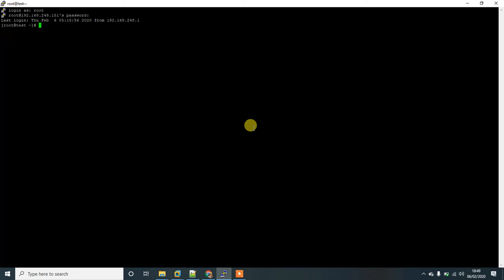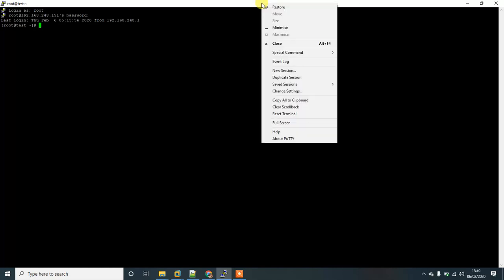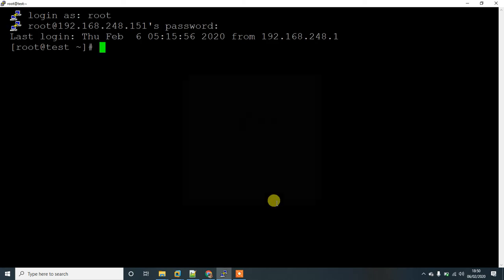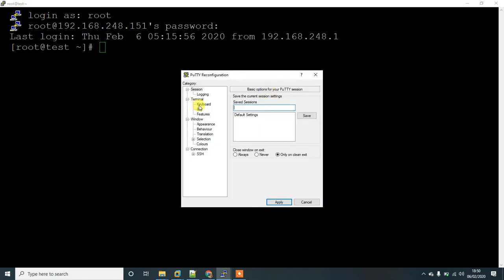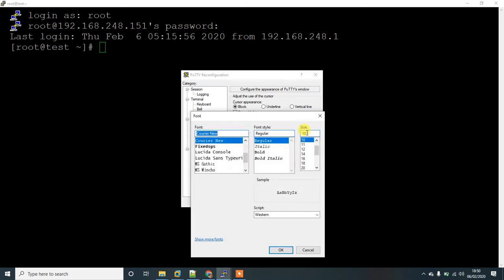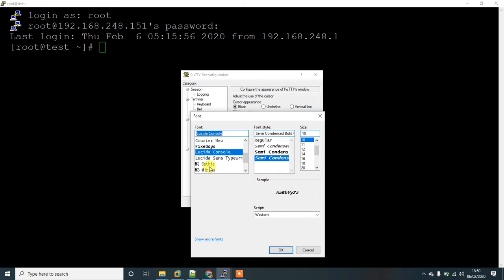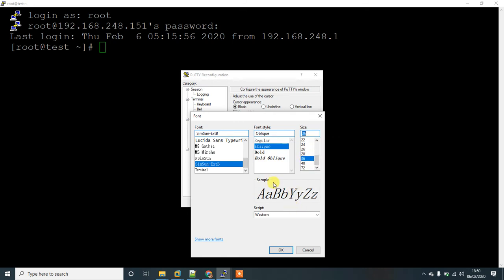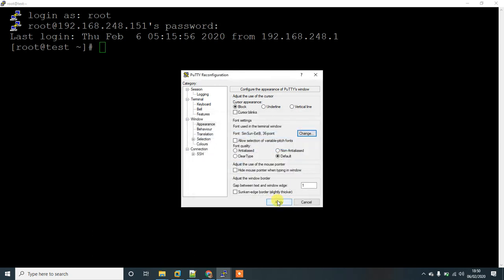How to change the default font-size in PuTTY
Launch PuTTY - Select a Session - Click on Load. From left side tree menu click on Window - select the “Change the size of the font” under “When window size is resized” section as shown below - Click on ‘Open’ at the bottom of this window to start the session.